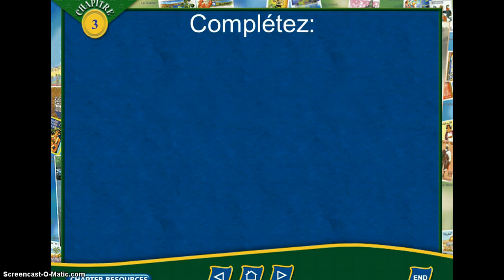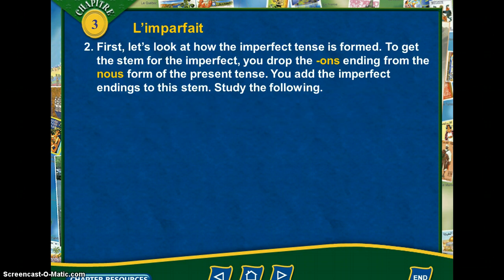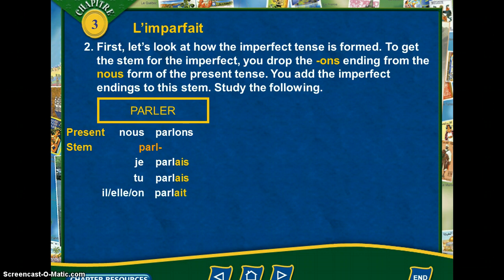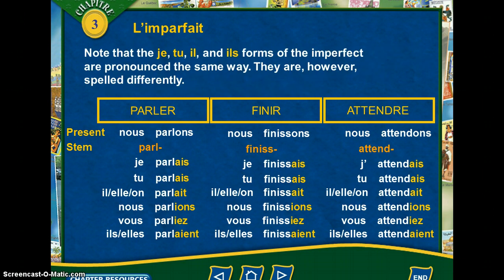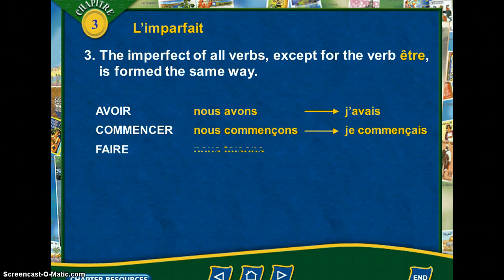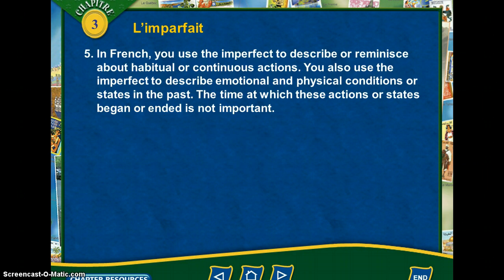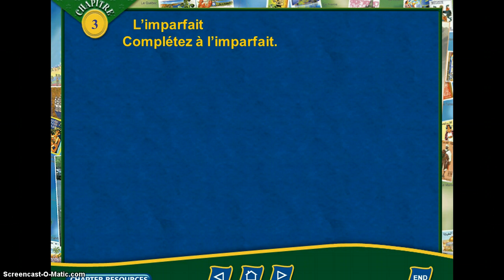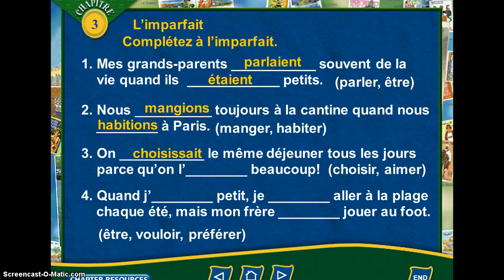L'imparfait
Start with some quick revision, then learn how to form and when to use the imparfait.